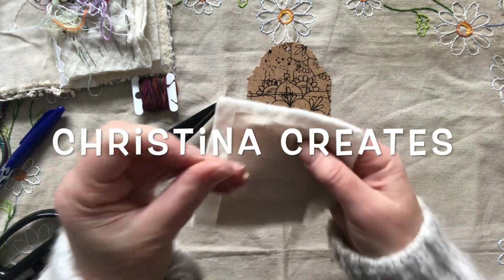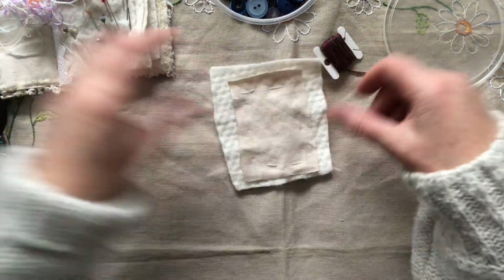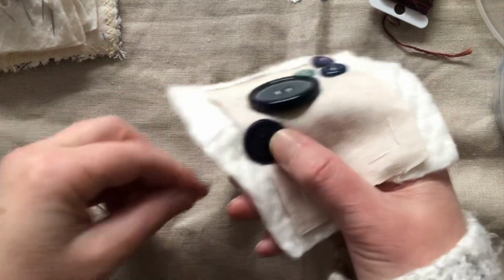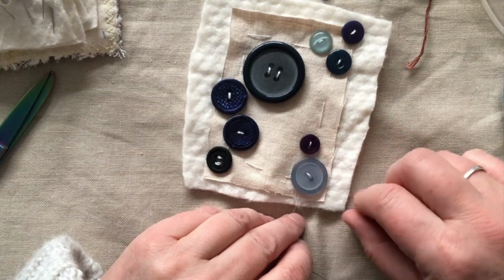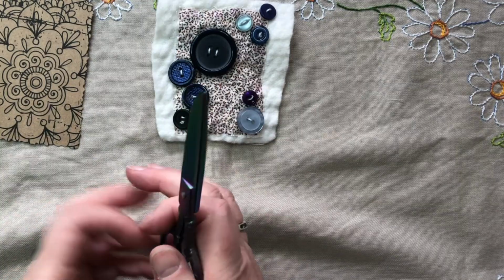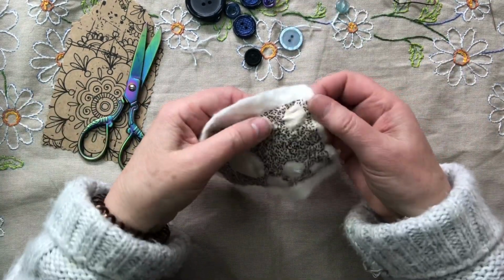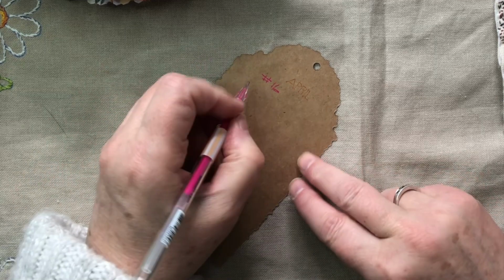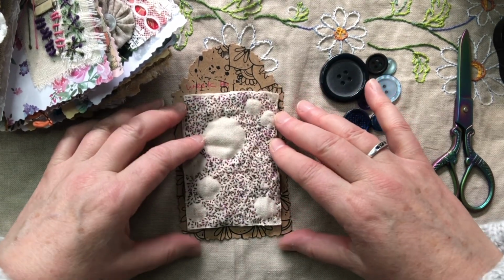Tag Tuesday #16 Seed Stitch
This program does not cost you anything. They simply provide links for me to direct you to their sites, which I get rewarded for. They do not sponsor me or support me in any way.